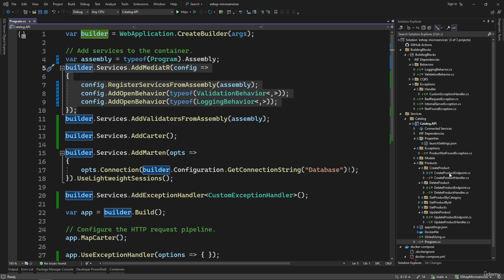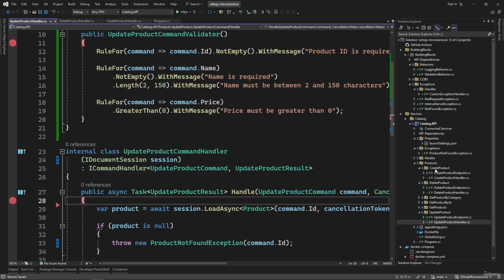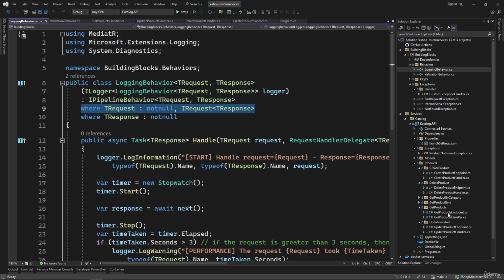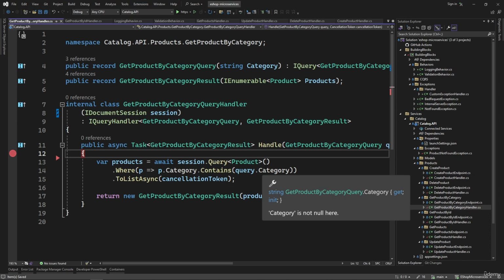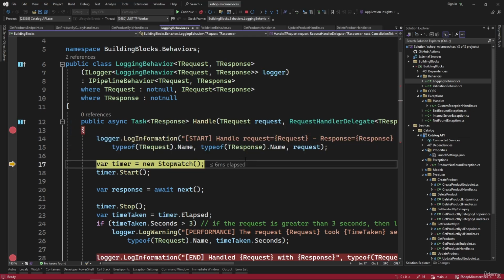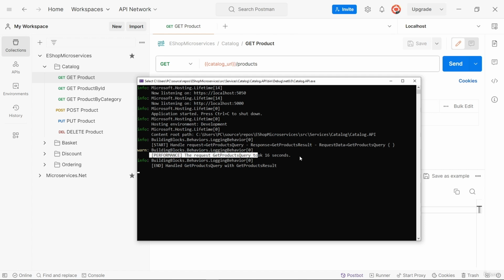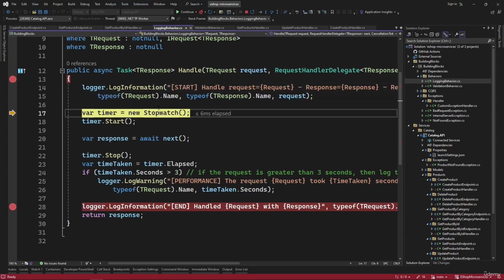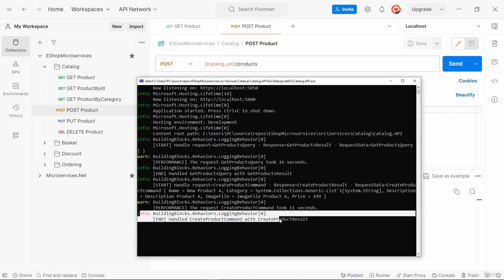7. 013 Test Logging Behaviour for all MediatR Requests on CatalogAPI microservices